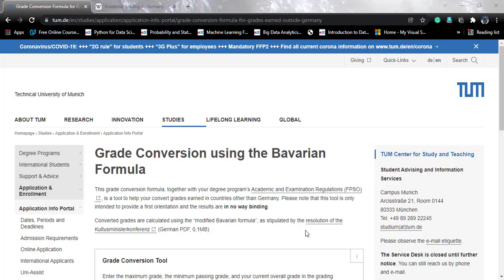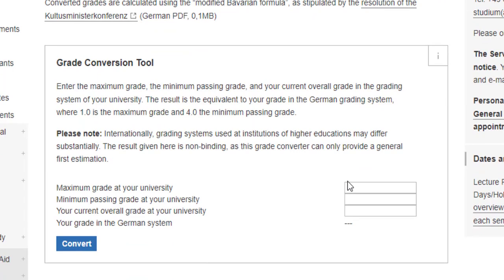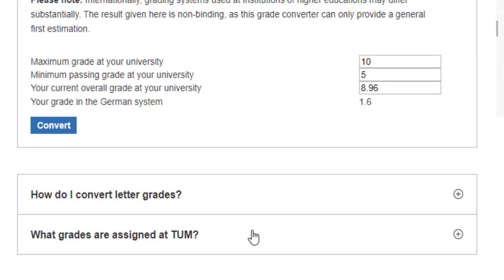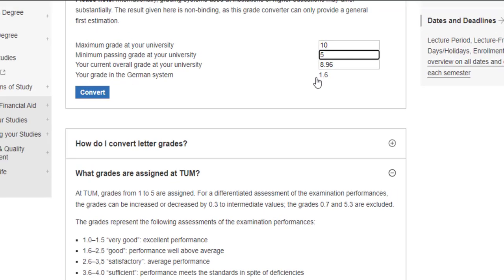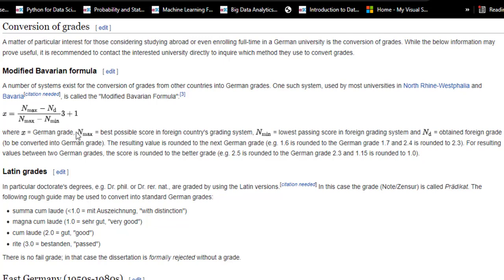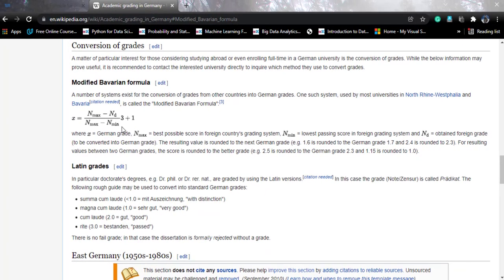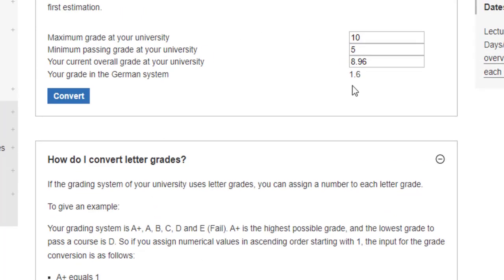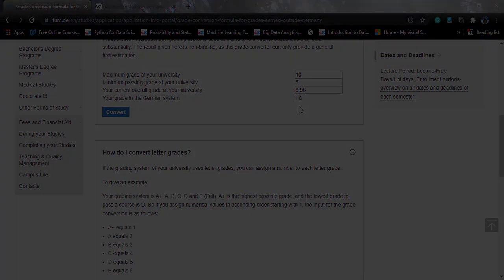Convert Any Grade 🇮🇳🇨🇦🇦🇺🇺🇲🇬🇧 to German 🇩🇪 Grade Calculator | Modified Bavarian Formula Explained!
This video explains the Modified Bavarian Formula used by most universities in Germany. This video becomes important to any student aspiring to study in Germany as the minimum requirements are set forth according to this formula by almost every university in Germany. This video also explains how to calculate equivalent German grades through a grade calculator provided by the Technical University of Munich.